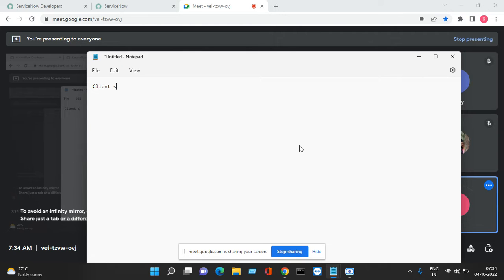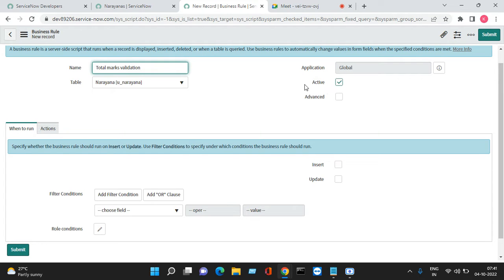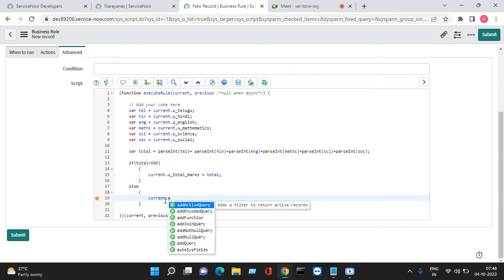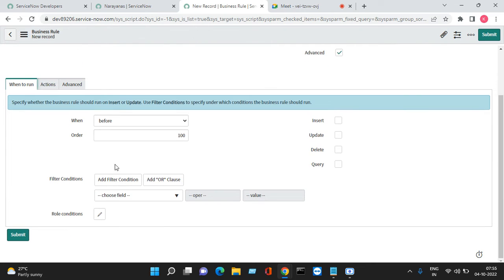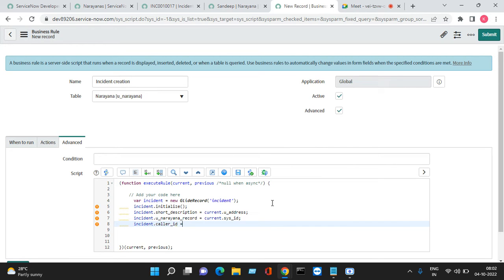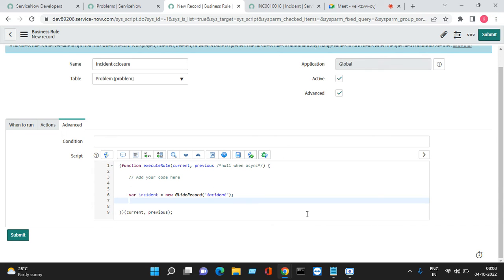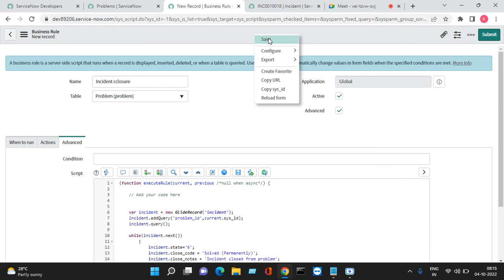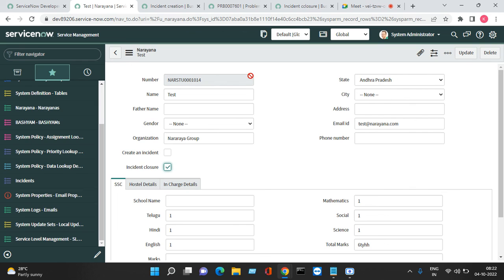ServiceNow Before and after business rules